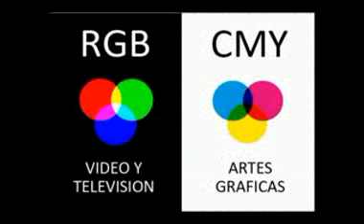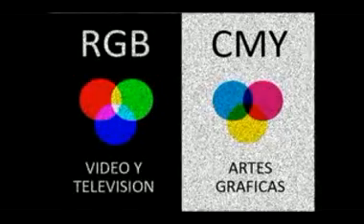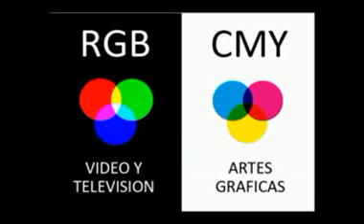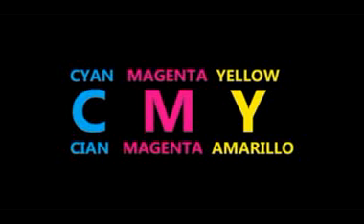Security Printing.mp4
NEW INVENTION
"Sustrate with security print and a method to obtain it" (Patent pending)

INVENTOR
Jorge Bernardes Brugada, et al